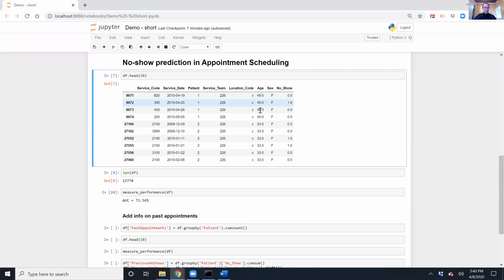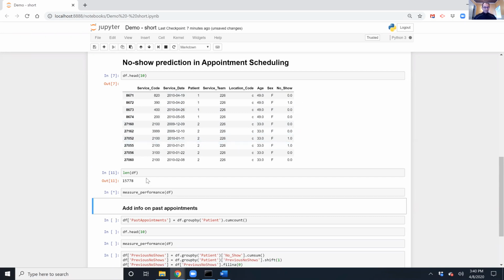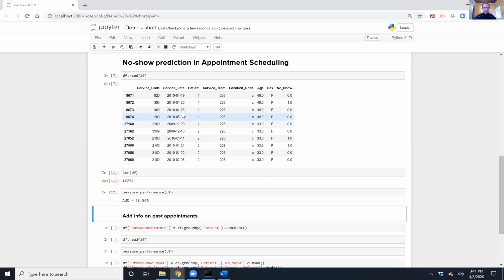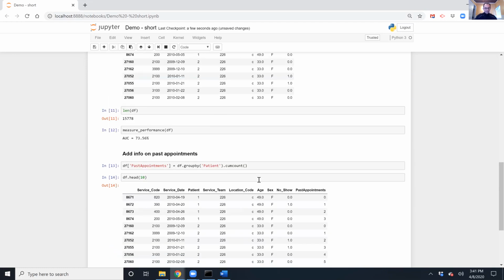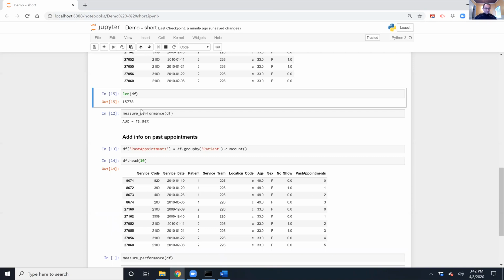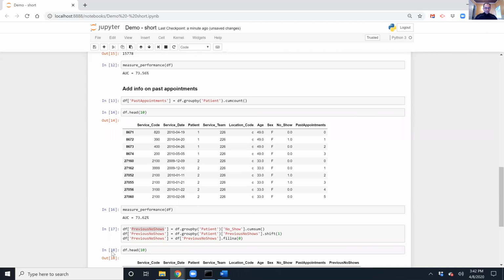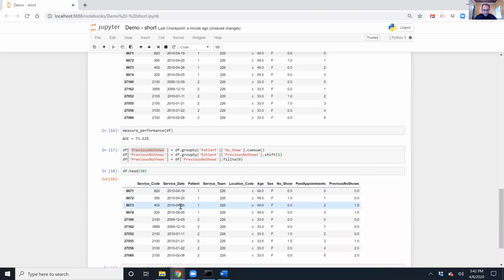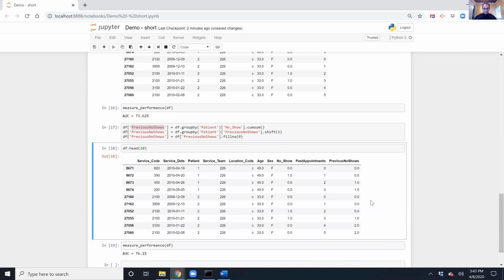Professor Samorani discusses his Data Analysis: Python course.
Professor Samorani at the Leavey School of Business discusses his Data Analysis: Python course for prospective students to our Masters in Science programs in graduate business education.